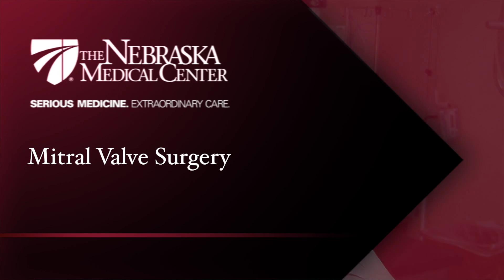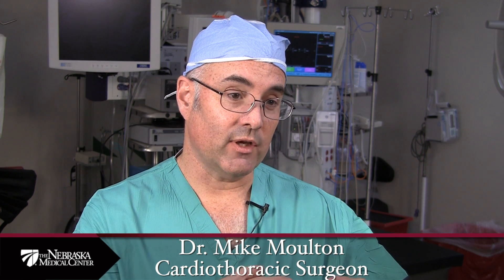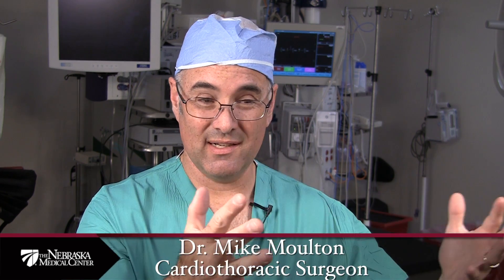Mitral Valve Surgery - The Nebraska Medical Center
The mitral valve is the valve between the collecting chamber of the heart, where the blood comes from the lungs, and the left side of the heart which is the main pumping chamber.
Heart surgeon Dr. Mike Moulton explains the process of repairing or replacing the mitral valve. Repairing or replacing the valve can become necessary when the valve becomes floppy, or prolapsed. When that happens, the faulty valve allows blood to leak past. The most common symptom is shortness of breath. Over time, people may feel tired as well.
Patients needing a replacement valve have options. A mechanical valve or a biological replacement valve, typically taken from a pig's heart.
Patients typically stay in the hospital 5-6 days after valve replacement surgery. Complete recovery may take several months.